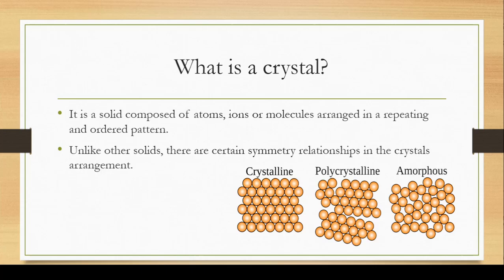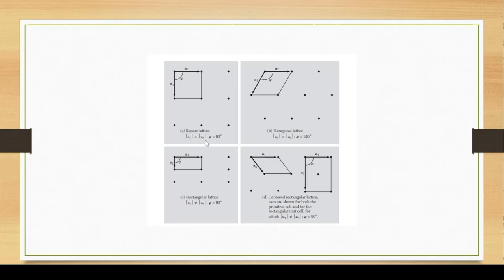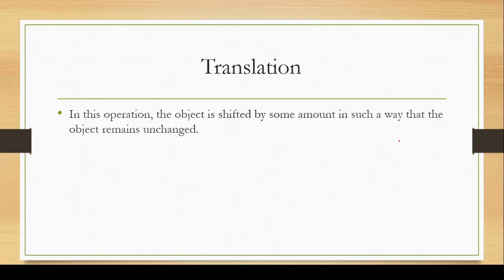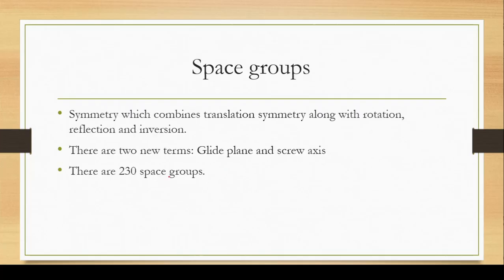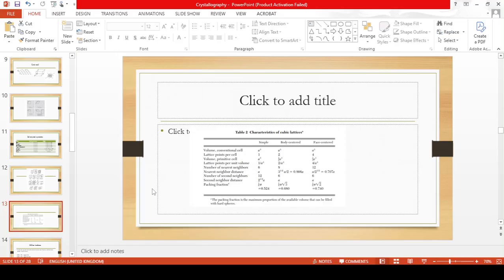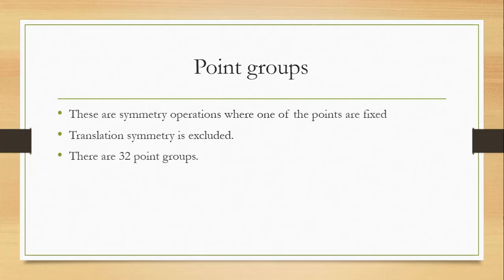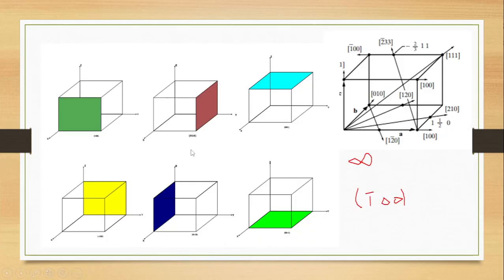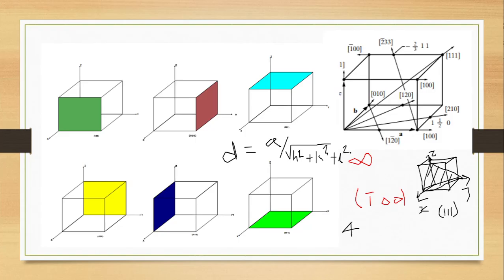XRD Lecture Series Part 2: Basics of Crystallography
Greetings! This is the 2nd part of the XRD lecture series